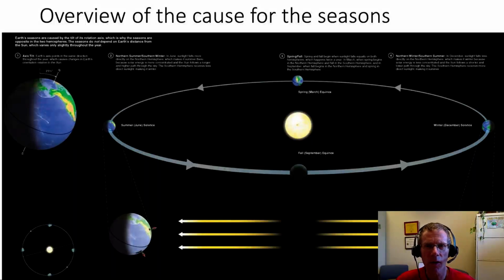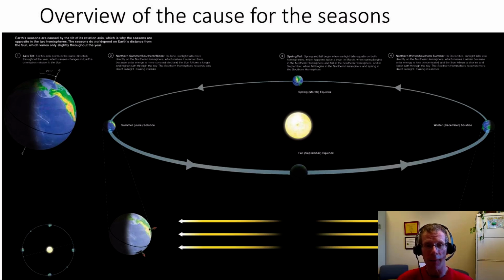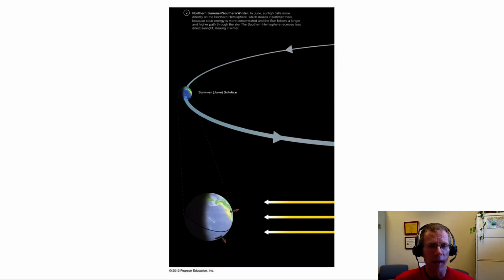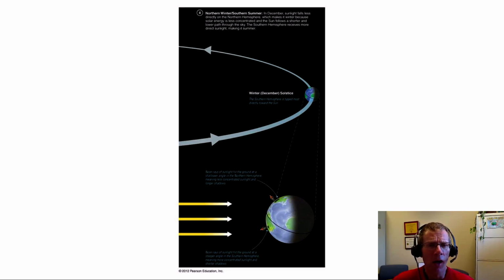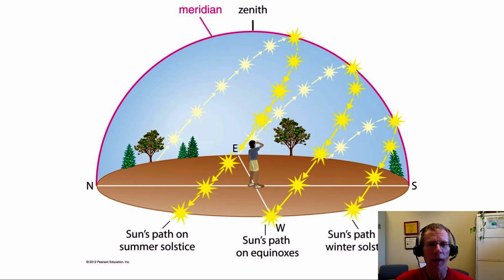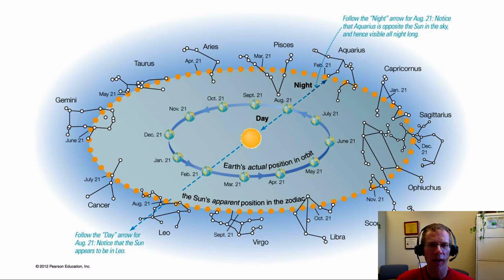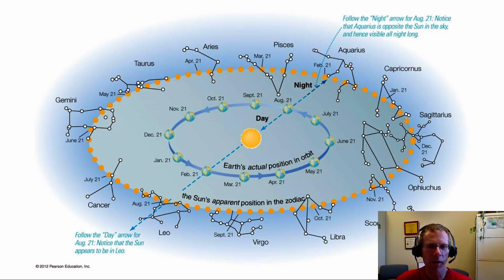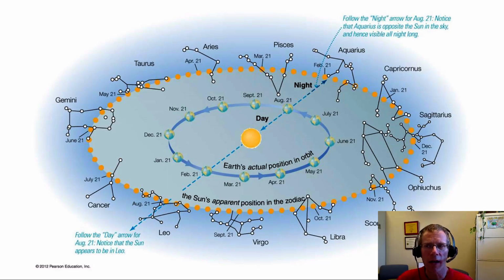2.1 Explaining the seasons